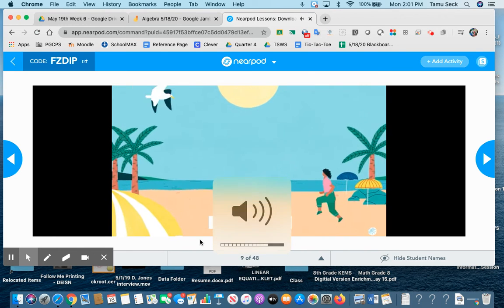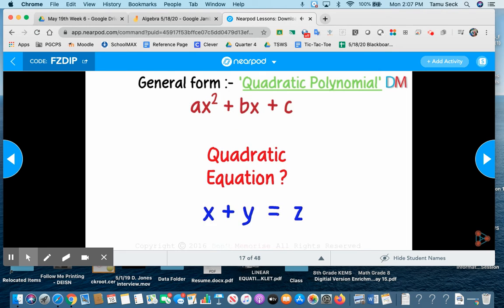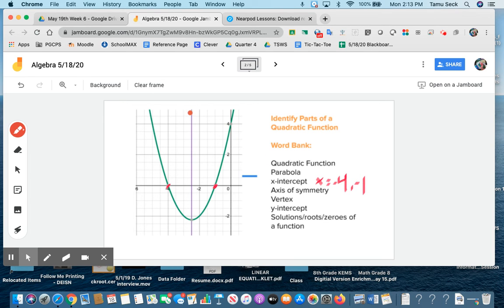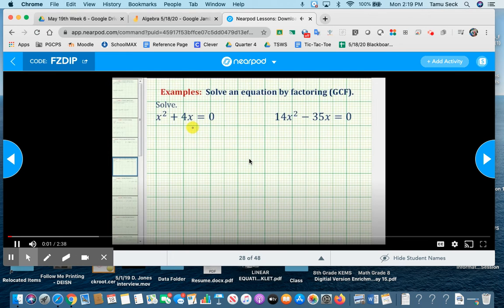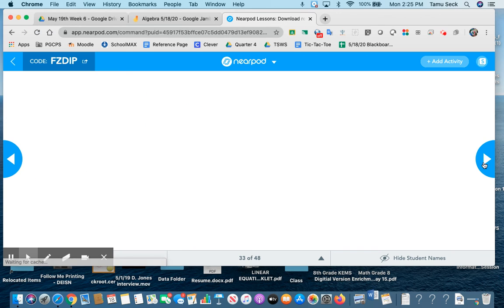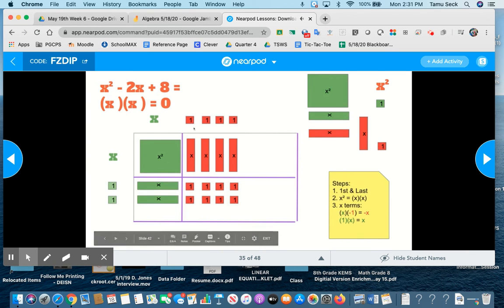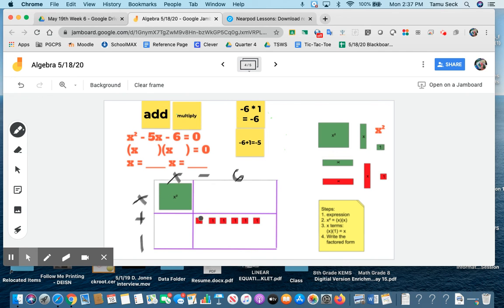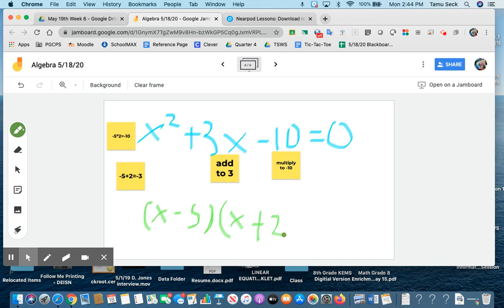5/19/20 Algebra Factoring Trinomials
Pre-Recorded Live Class for Algebra 5/19/20.  Students that atend the live class will do the 2 assignments during class.  If you watch the pre-recorded video do the extra long Quizizz as the two assignments.